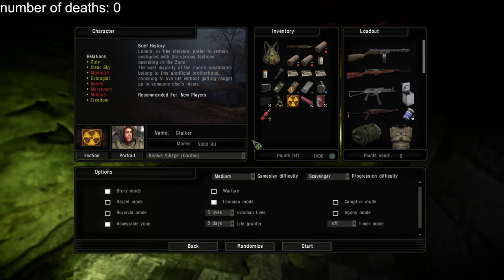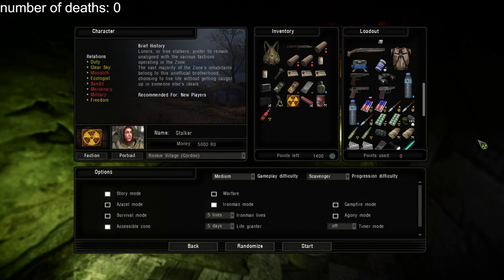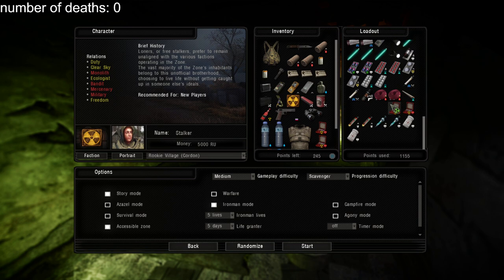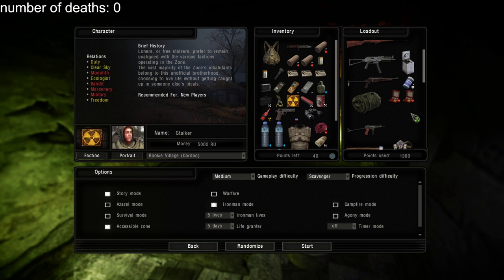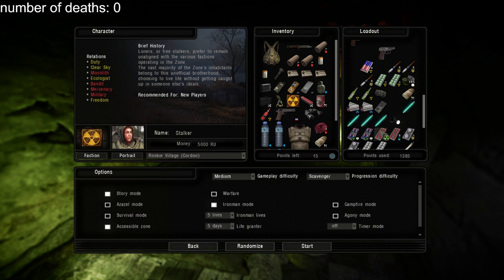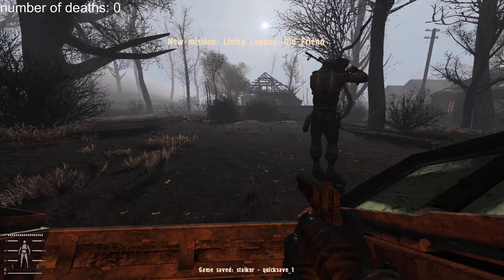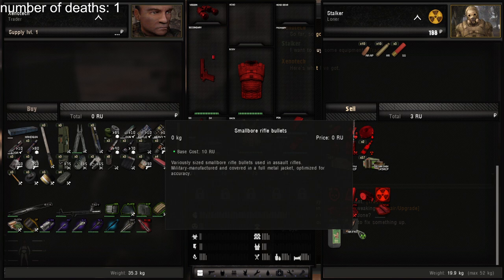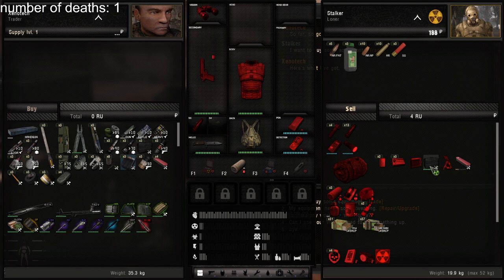stalker gamma permadeath practice run 1 part 1: cordon struggles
I'll be practicing for some gamma permadeath attempts in the future, and this will be the first run of stalker; our poor test subject.